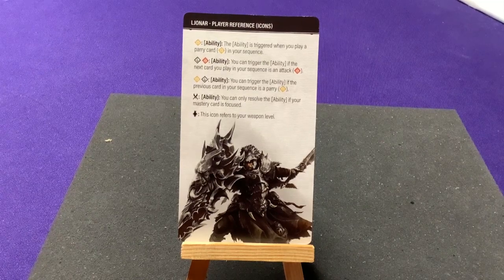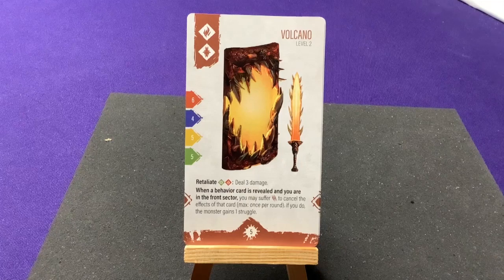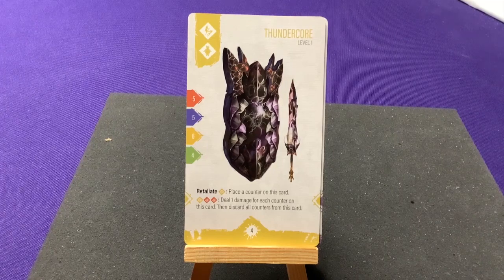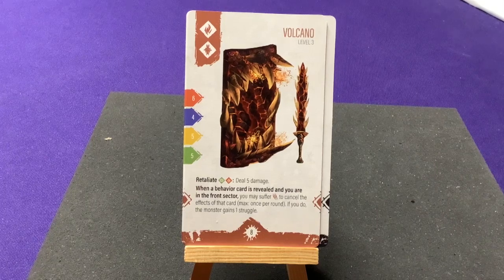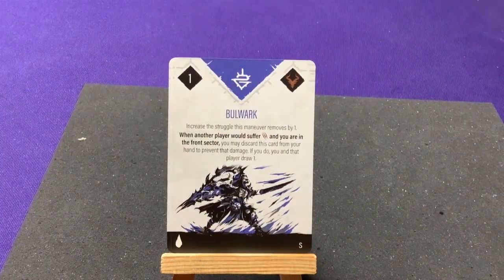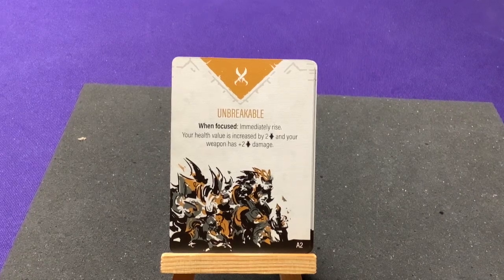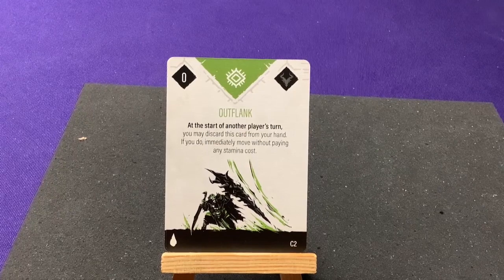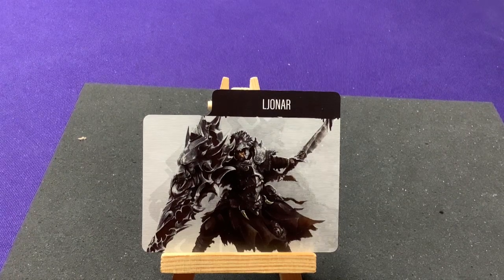Primal The Awakening - Core Box Part 6: Hunter Ljonar, Sword & Shield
Unboxing the monster boss battler Primal The Awakening.
Choose your Hunters and defeat giant monsters in co-op combat. Defeat them to level up and forge new equipment... then look for harder monsters.